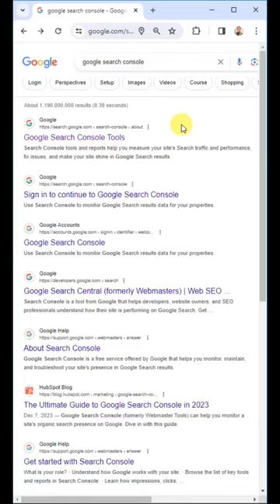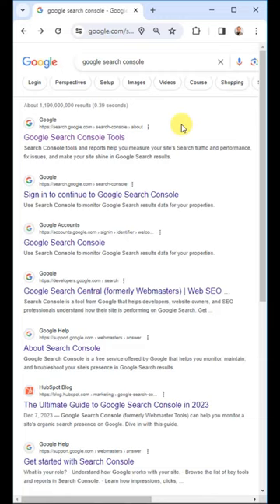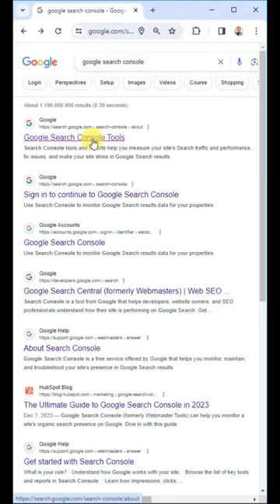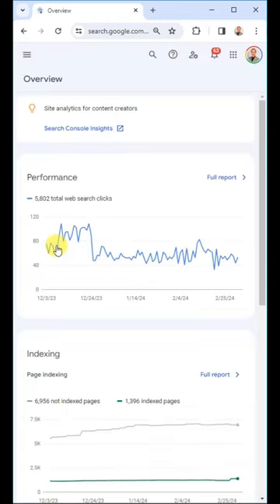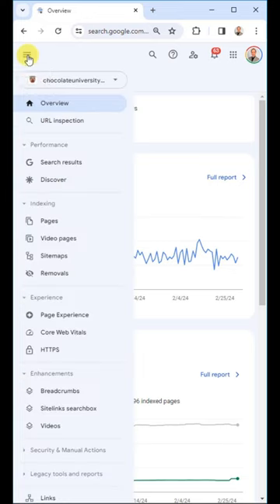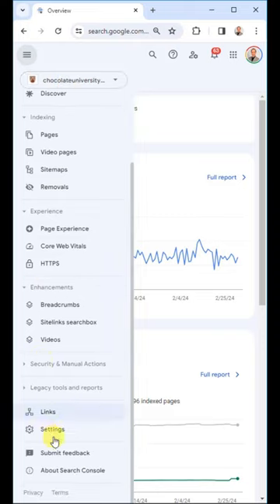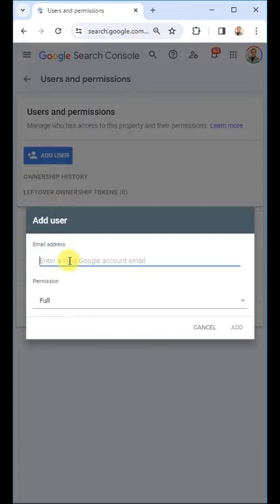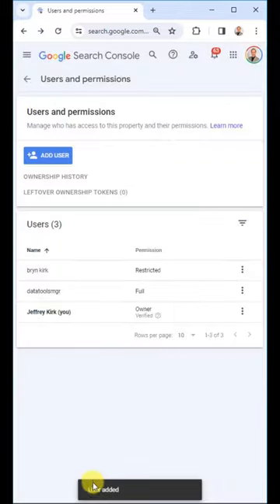Add User to Google Search Console FAST!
Curious about Google Search Console? Learn its importance & how to add users for better website management. Boost your SEO game today!👇